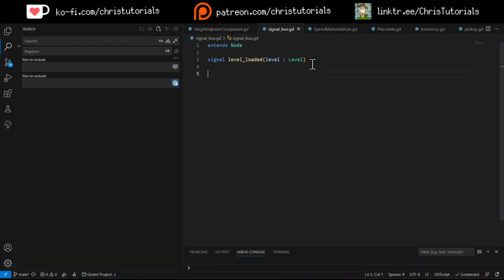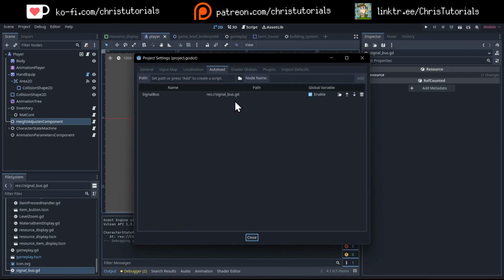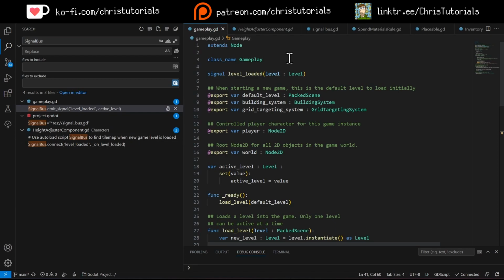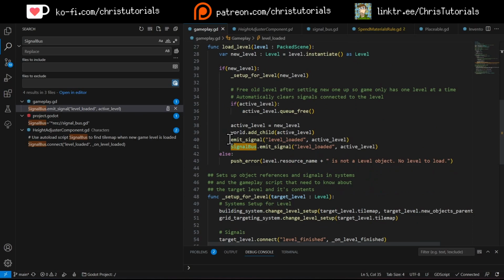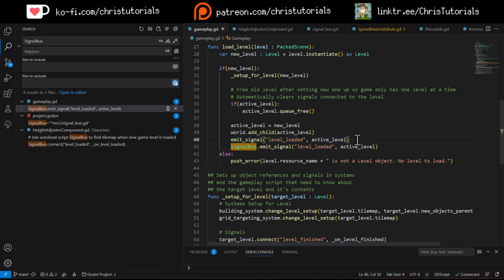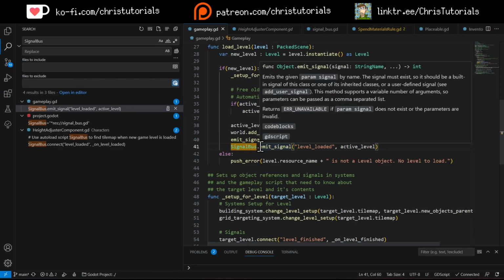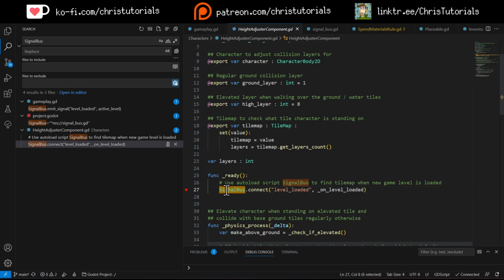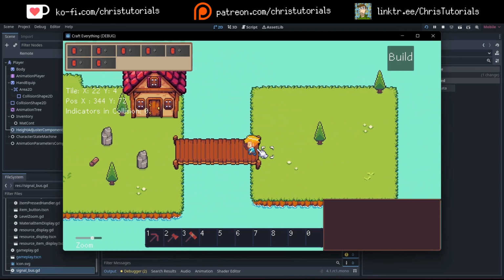Global Singleton SignalBus to Send Data Between Objects Anonymously ~ Godot 4.1 Example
Working example of using a SignalBus global singleton to tell a player when a level loads during gameplay in Godot 4

00:00 - Scenario Use Case
02:09 - Code
06:14 - Explained with Visuals